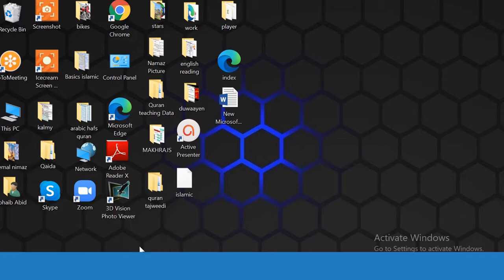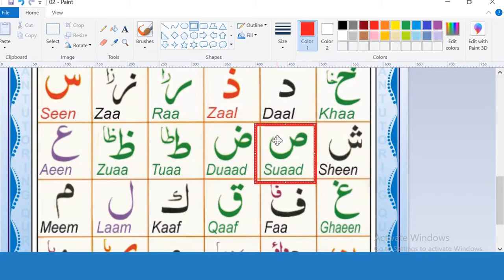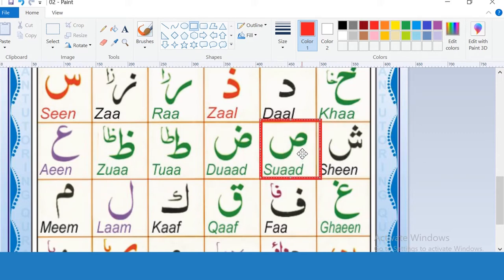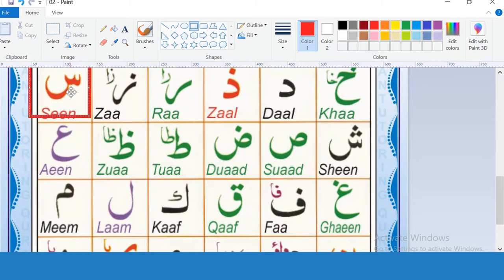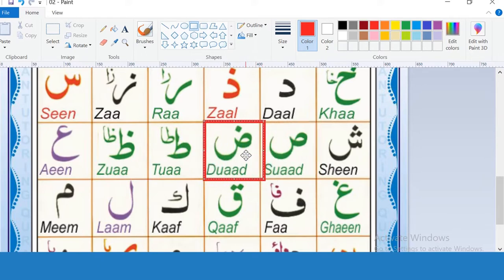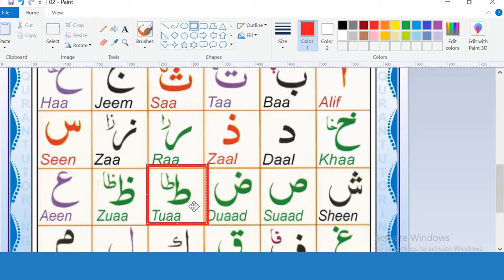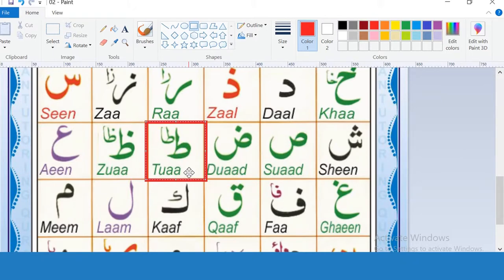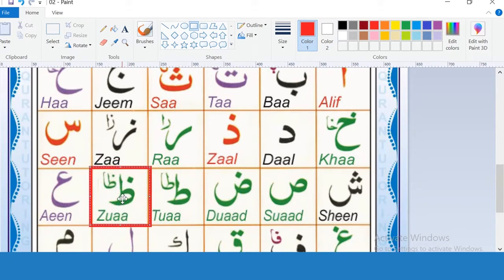Learn Quran With Tajweed | Quran Foundation Course | Noorani Qaida | Nuraniyah | Arabic Letters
What is TAJWEED? How can we recite Quran properly? How to pronounce Arabic letters properly? How to learn Quran online?
In These Videos, I have tried my best to make this thing very easy for you. After watching these videos you would able to recite Quran with Tajweed, insha'Allah.